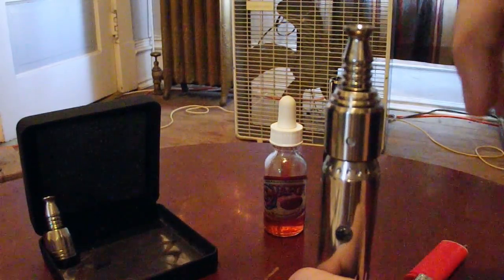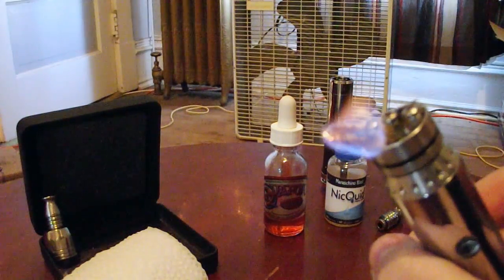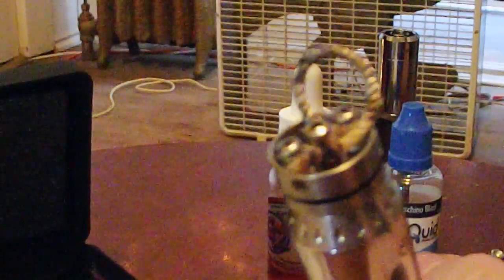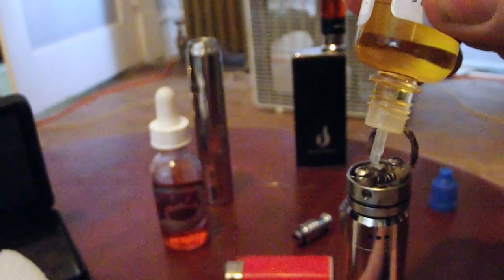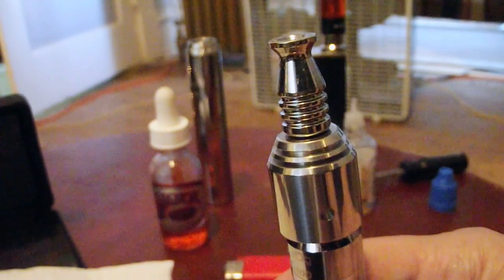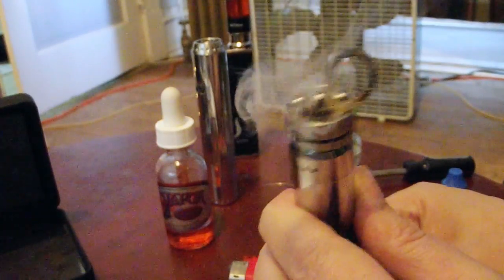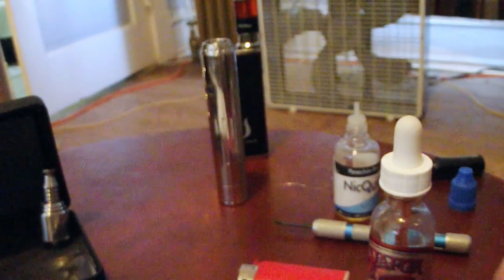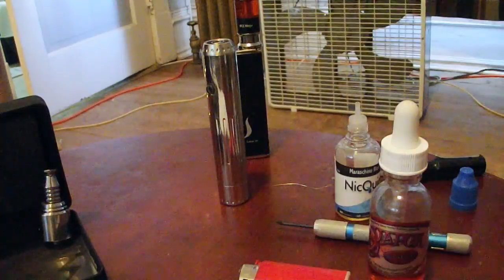Cleaning and Burning -- DorkingVaper Episode 01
In this video other than making a fool out of myself with my shite camera work, I burn off a silica wick in an Omega RBA. Re-juice and vape away!

Forgive the lousy camera quality a new camera is coming soon.